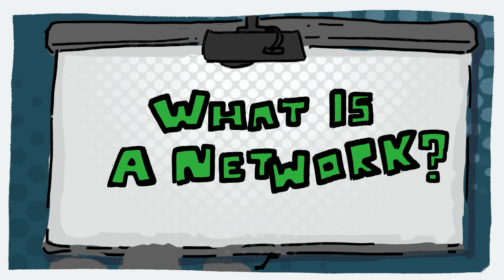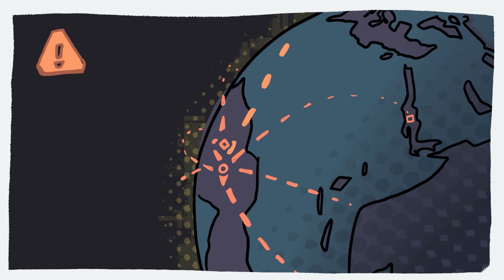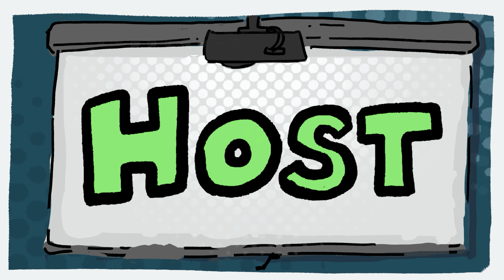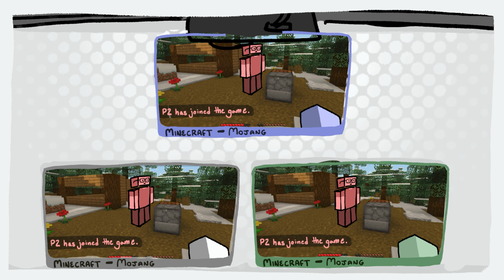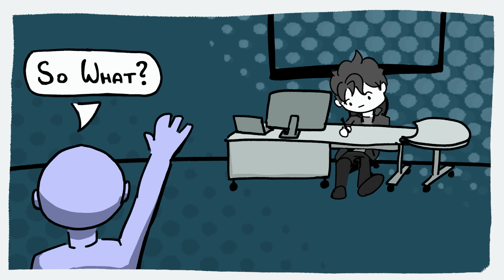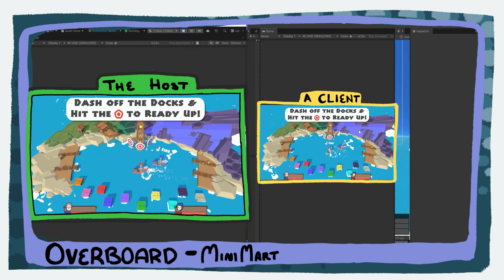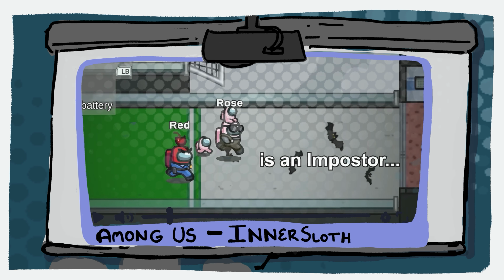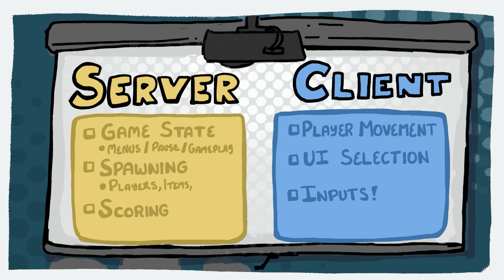Online Networking Basics for Indie Devs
Here is a brief overview of key networking concepts! Hopefully this is helpful to you on your indie dev journey. I wanted to make a bigger series, but unless this video finds a strong audience, I may be investing my efforts into Overboard instead!

00:00 Intro
00:53 Networks
01:14 Servers
02:11 Hosting
02:30 Clients
02:53 Packets
03:57 Server / Client Authoritative
05:09 Outro